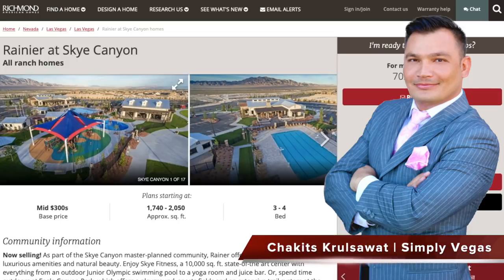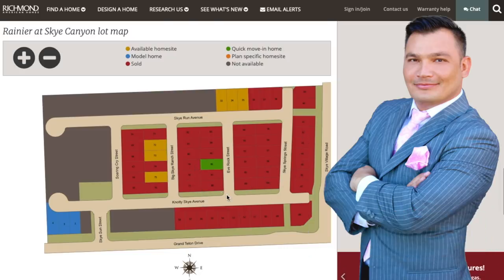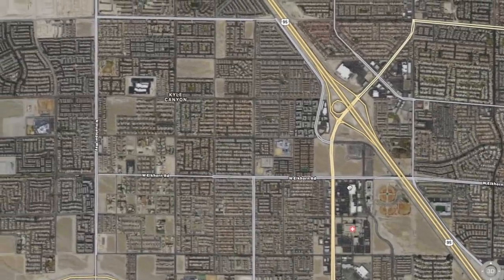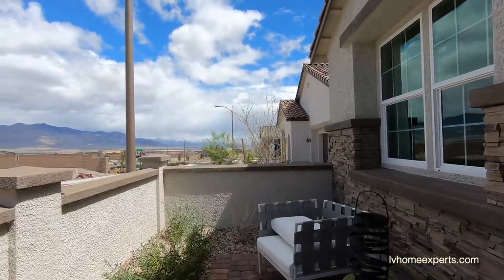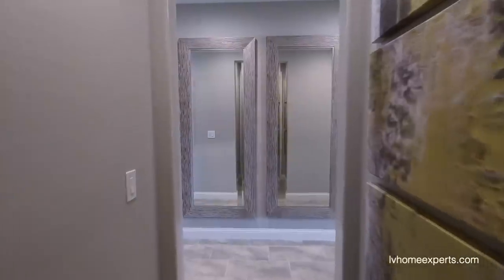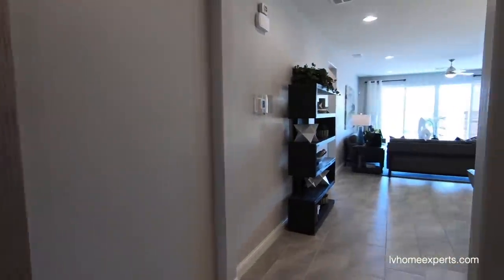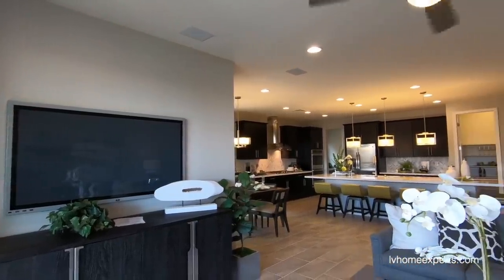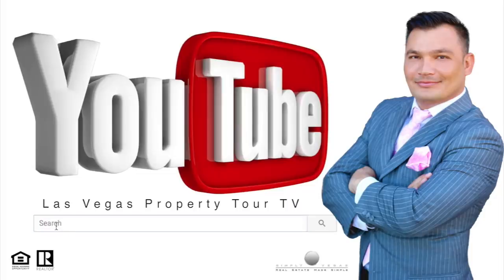Home For Sale Skye Canyon Las Vegas | Single Story | 1,930 Sqft | $352K | 3 Beds | 2 Baths | 2 Car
_ CKG Merchandise ___